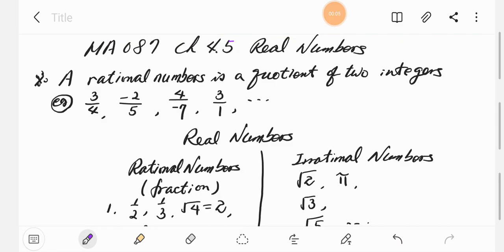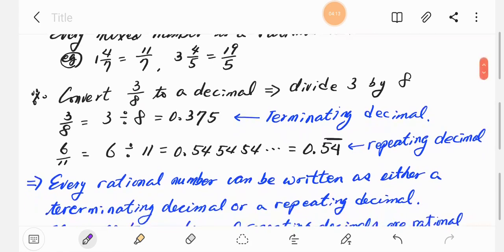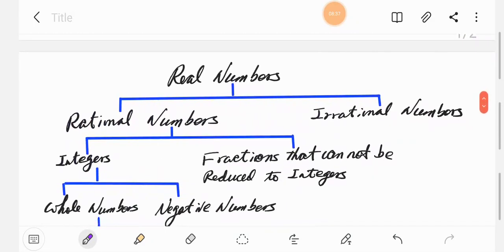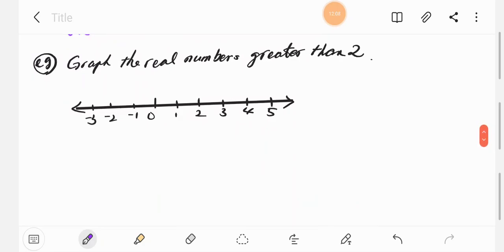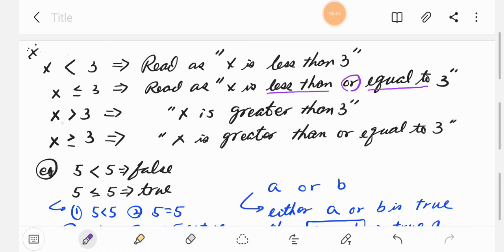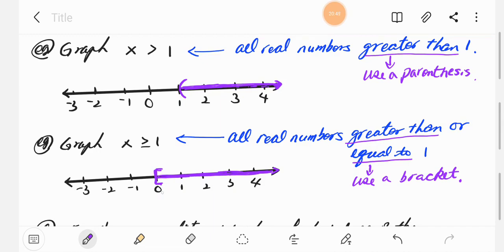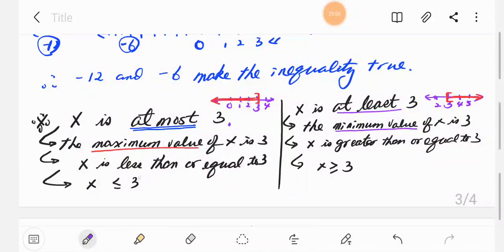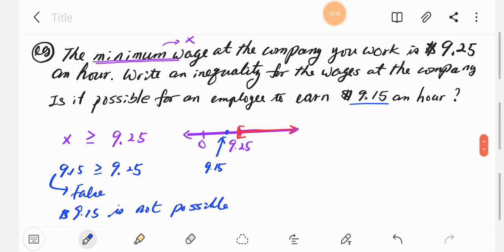MA087 6ED Ch4 6